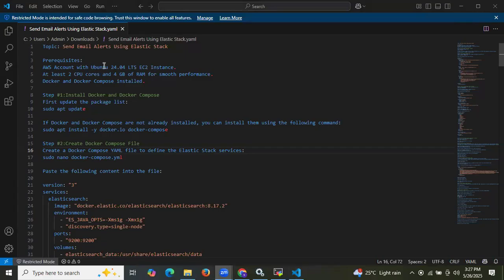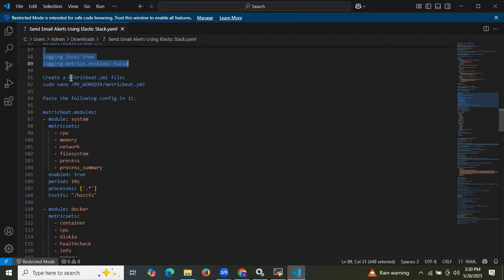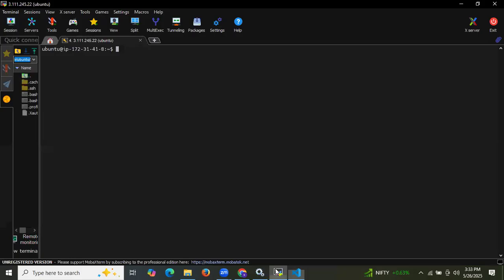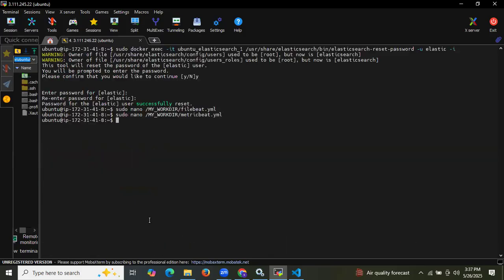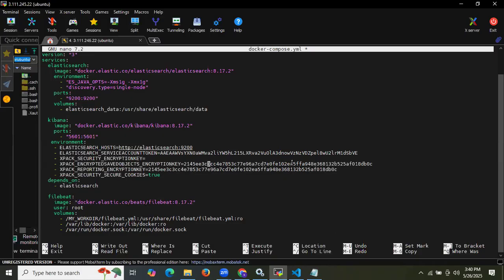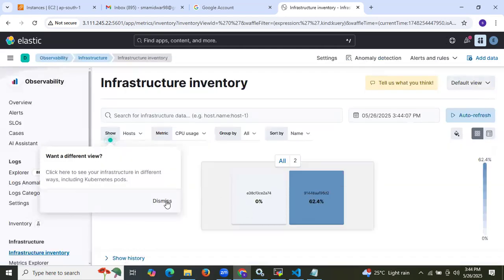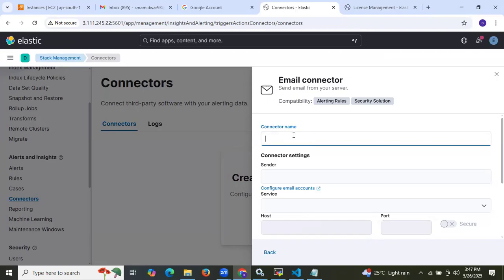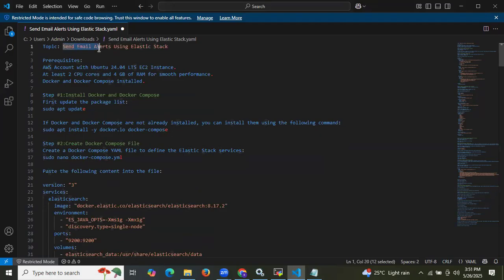How to Send Email Alerts Using Elastic Stack | Alerting with Elastic Stack | Elastic Stack Tutorial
In this video we are going to cover How to Send Email Alerts Using Elastic Stack | Alerting with Elastic Stack | Elastic Stack Tutorial
0:00 Install Docker and Docker Compose
2:00 Create Docker Compose File
7:00 Prepare Configuration Files For Beats
11:00 Start the Elastic Stack using Docker Composer
13:00 Set Password for Elastic User
17:00 Secure Kibana with Service Token
19:00 Access Kibana Observability
20:00 Create a Email Alert